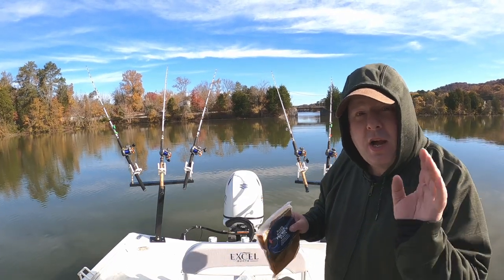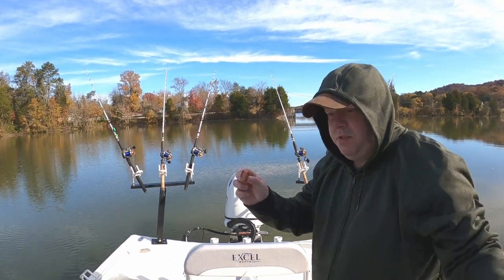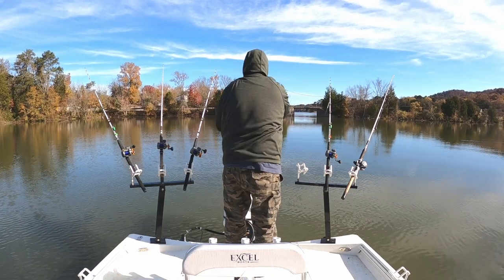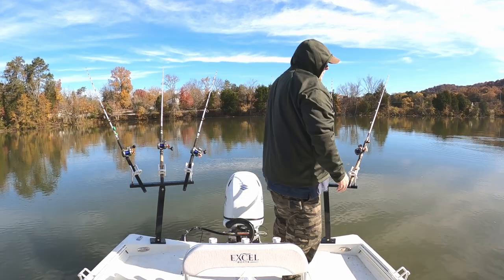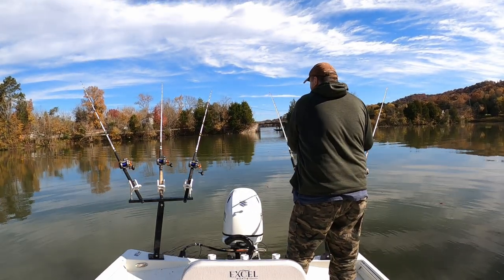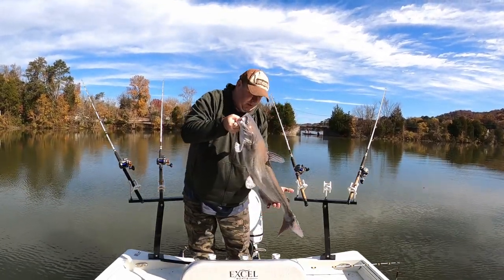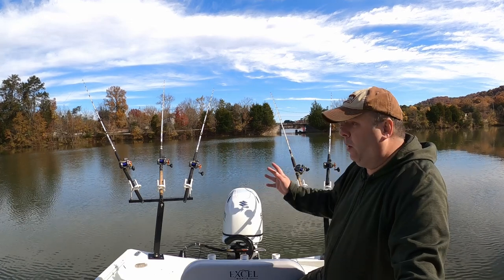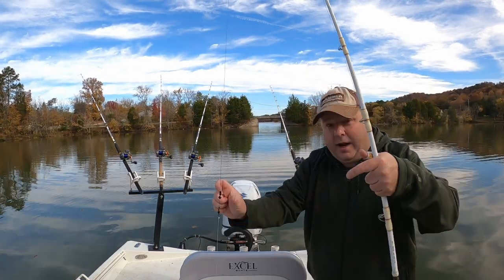Package Bait vs Fresh Skipjack!!!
I put a new packaged bait up against fresh Skipjack herring to see which would catch a nice Catfish!

In this video I start fishing in my favorite skinny backwater area for Catfish with a new bait and an old bait.  The Dark Water Premium Baits is made of invasive Carp and is new to me.  I put it up against what is in our waterway: Skipjack.  With this fall being very odd (dry and high pressure) I was only able to boat one Blue Catfish.  Guess what bait caught it!